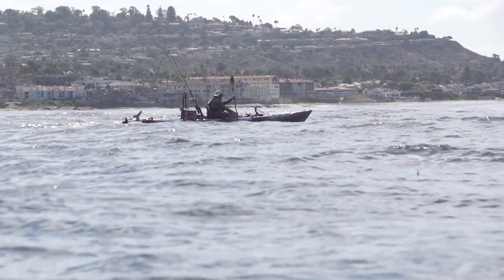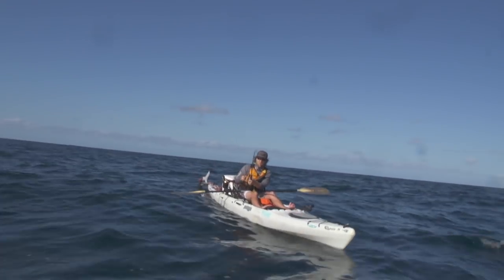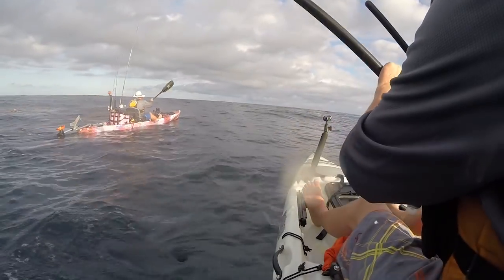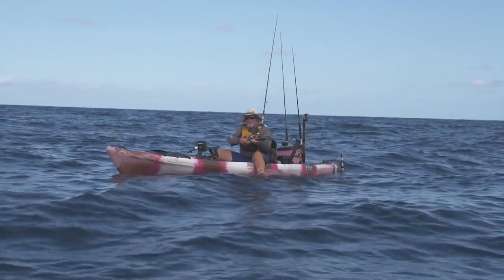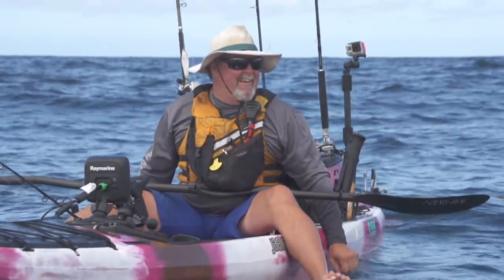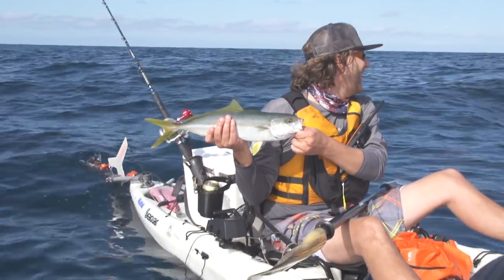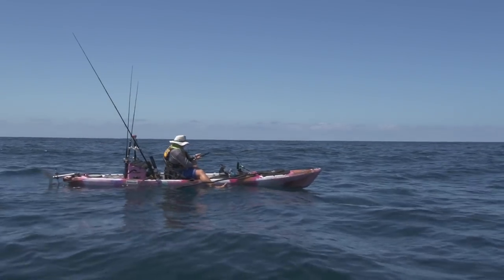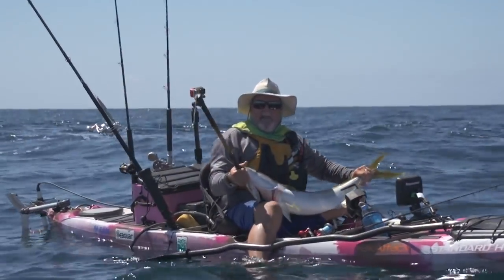Kayak Fish for Yellowtail in La Jolla, San Diego, California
Kayak fishing for yellowtail in La Jolla, San Diego is what Jim Sammons knows best. In this video he is joined by John Jackson of RAM Mounts for a few days and despite the wind and tough conditions they manage to haul in some of these majestic silver beauties.